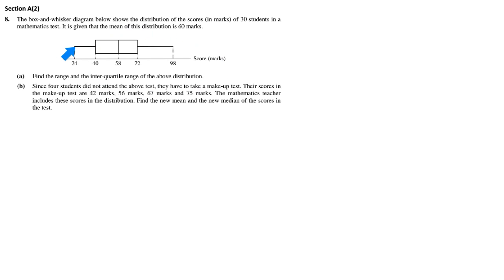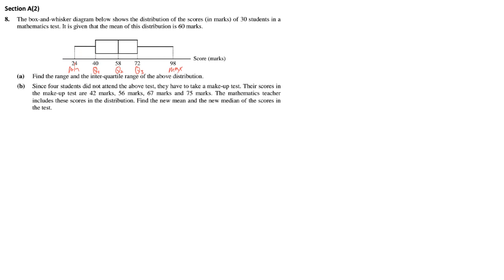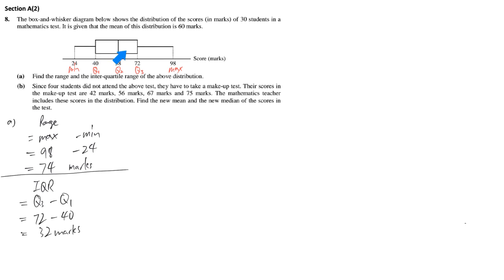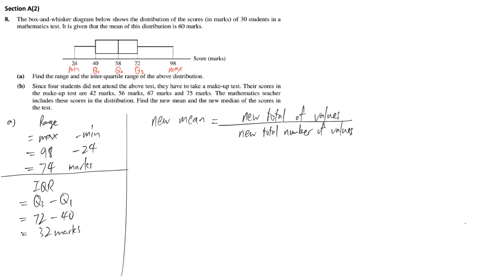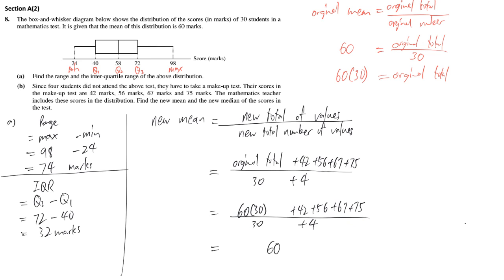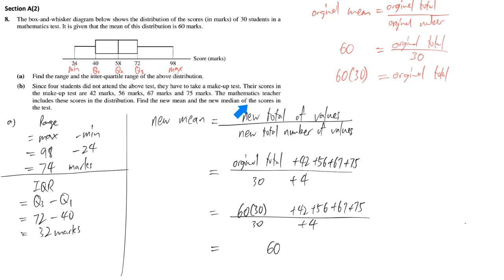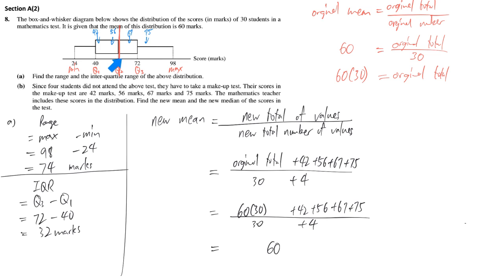level 5 WS05 Measures of Dispersion #08 box and whisker diagram new mean median